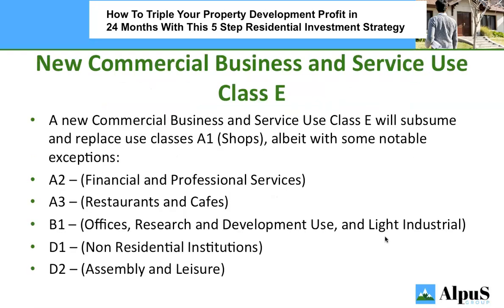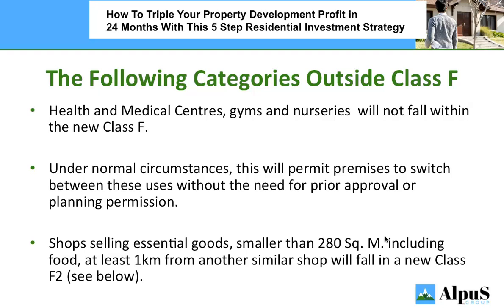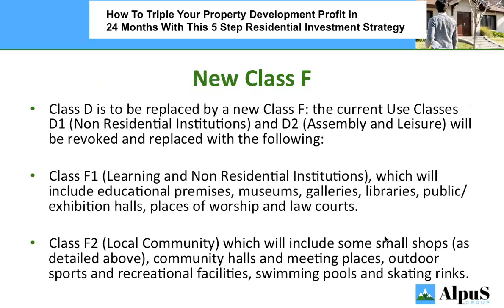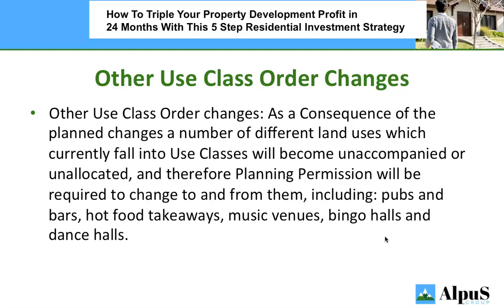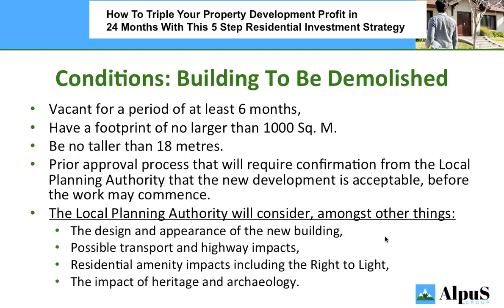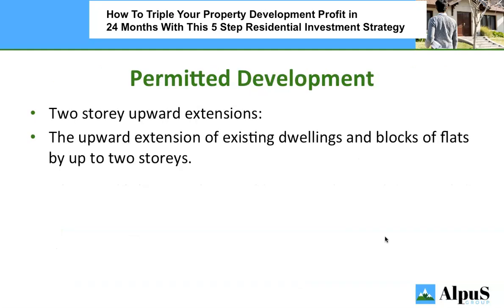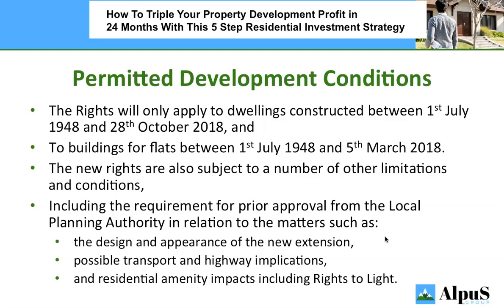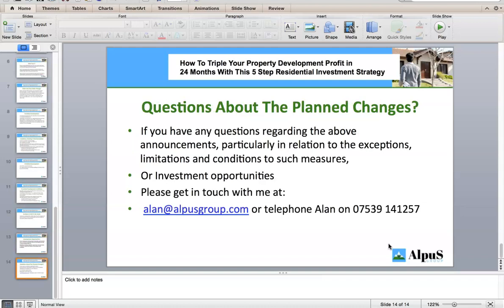I Bought A House With Only 3 Walls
UK Property Development Permitted Rights Changes July 2020 - If you're searching for UK Property Development Permitted Rights Changes July 2020 then watch this video to learn everything you need to know about UK Property Development Permitted Rights Changes July 2020